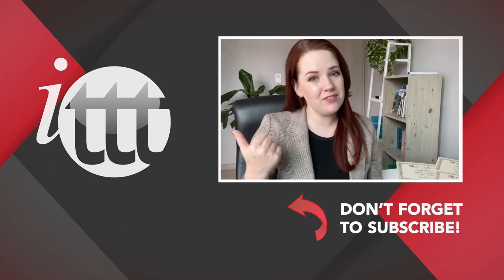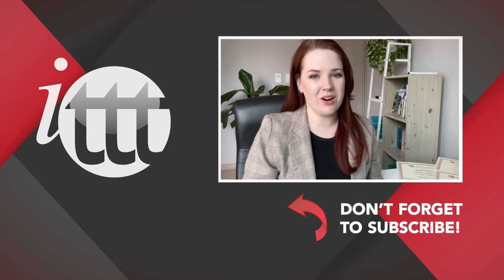TESOL TEFL Reviews - Video Testimonial – Daniela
In this TEFL testimonial, we hear from Daniela, who completed the 120-hour TEFL course. She wholeheartedly recommends it to anyone aspiring to teach English. The course comprehensively covers grammar, pronunciation, teaching methodologies, and emphasizes the development of students' receptive and productive skills. Daniela particularly loved the flexibility of the self-paced course, which allowed her to balance her studies with a full-time job.